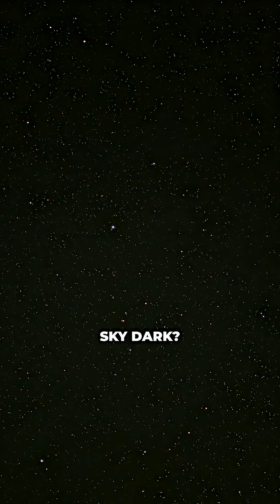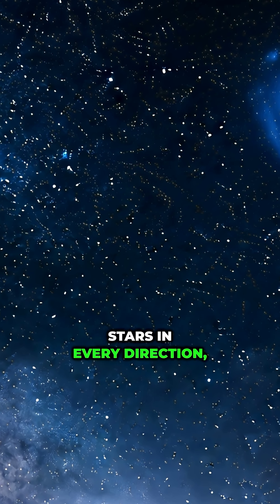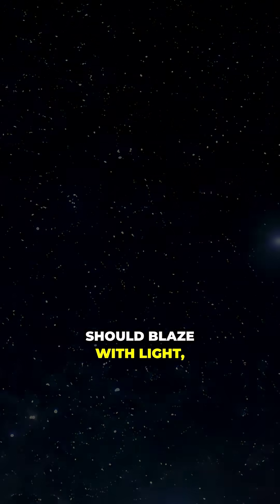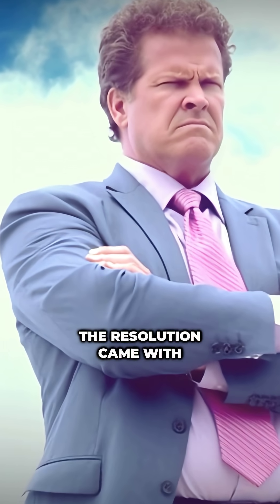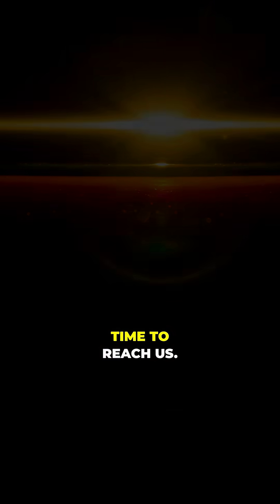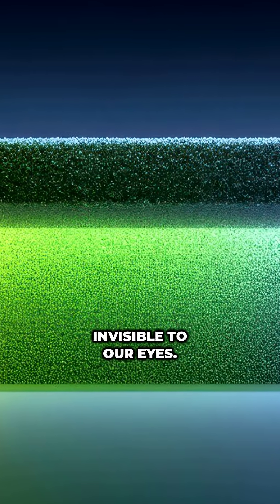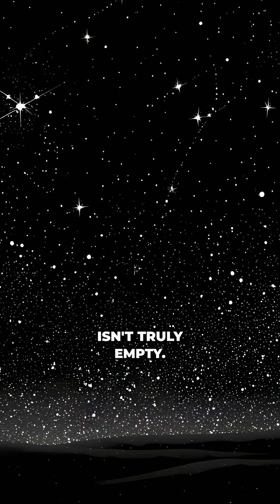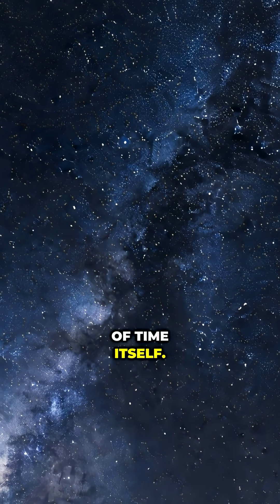Understanding Olbers’ Paradox Why is the Night Sky Dark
Why is the night sky dark when stars are everywhere?